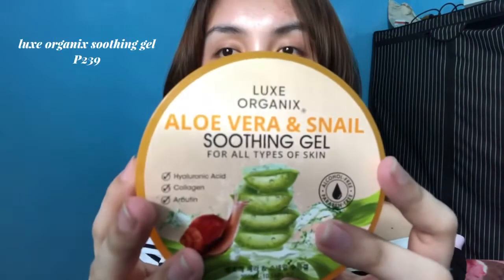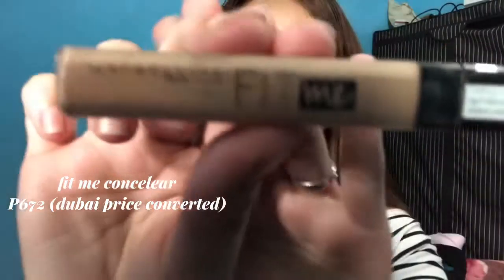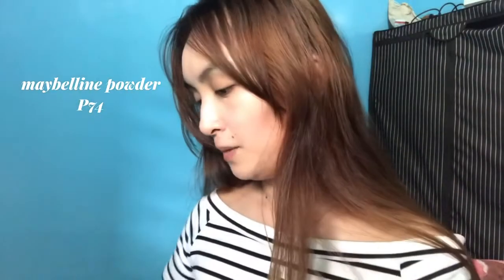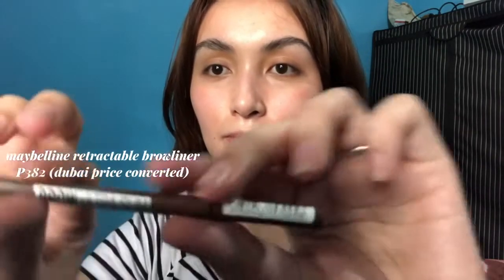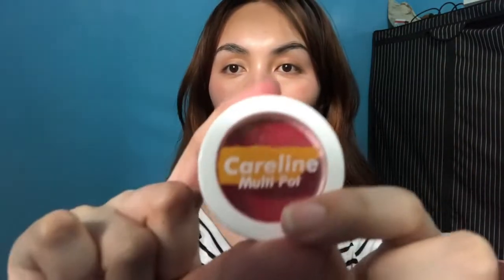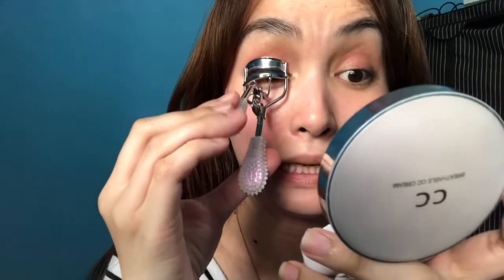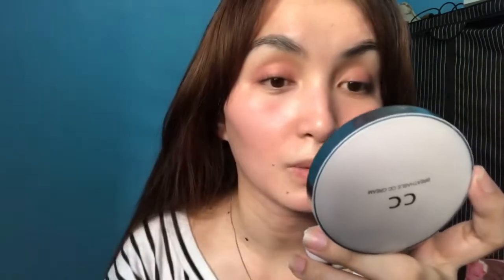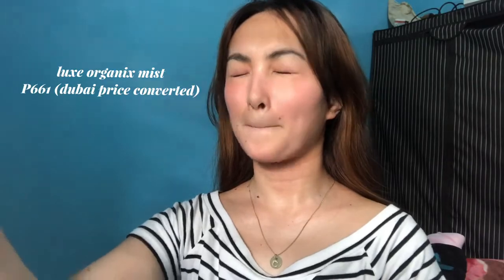Everyday Make up routine 🥰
lyka: cirimar20